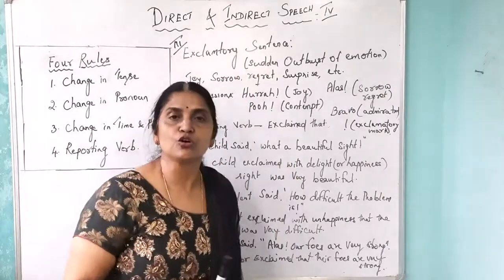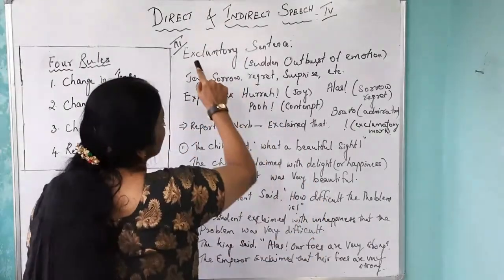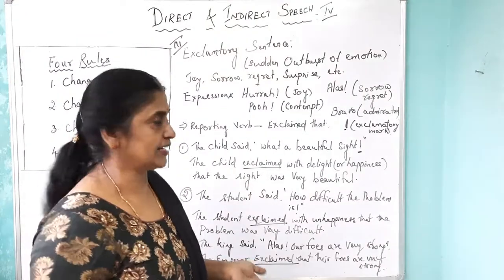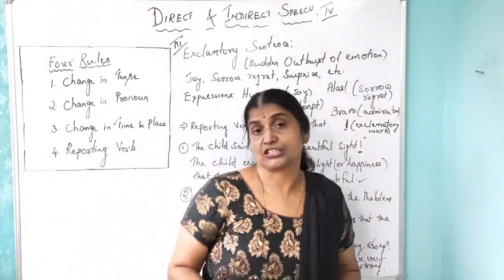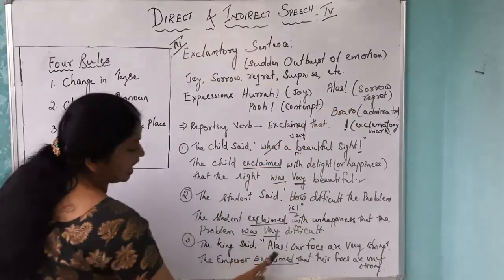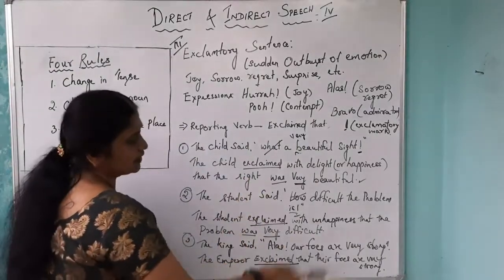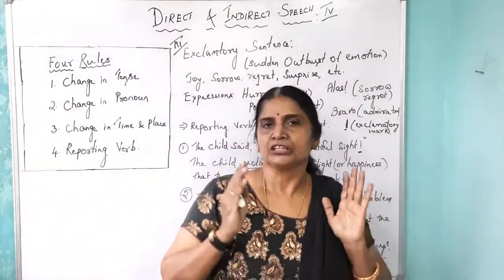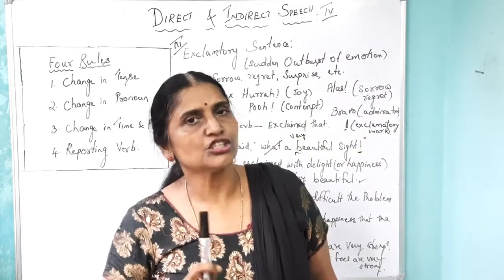Direct and Indirect speech | Exclamatory Sentence | Part-4 | Basic English Grammar |English today